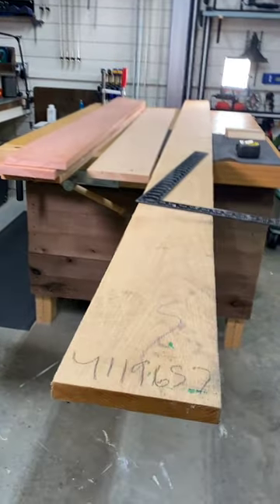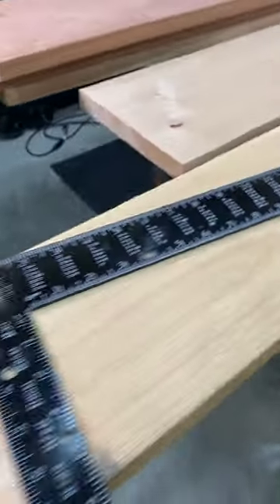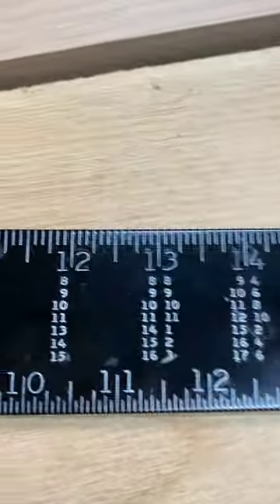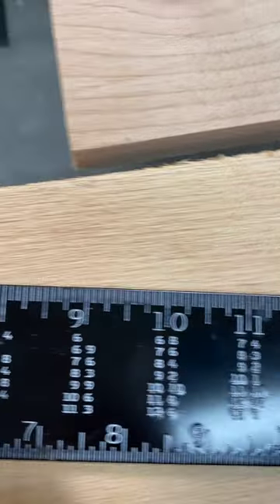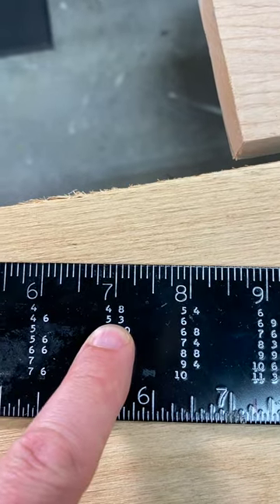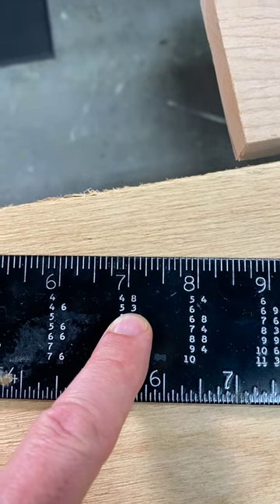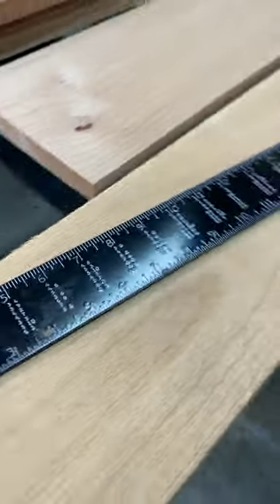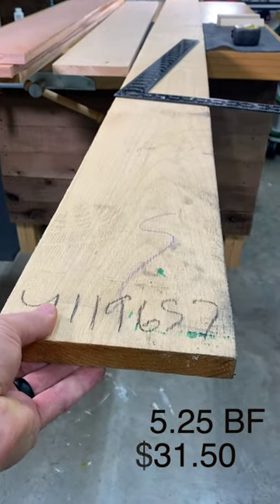Calculating Board Feet With A Framing Square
Did you know that you can calculate rough board feet using a framing square. In today's Youtube I'll show you this simple method.

TREND TOOLS

HAND TOOLS:
Pry Bar Scraper (better than mine)
Tape Measure
15-Inch Utility Pry Bar

POWER TOOLS:
Makita 7-1/4-Inch Circular Saw
Drill Combo Set
5" Random Orbit Sander
Plunge Router